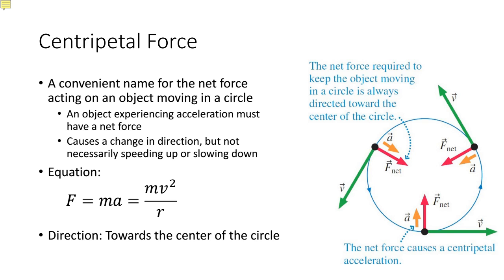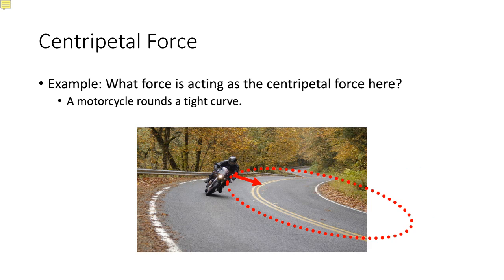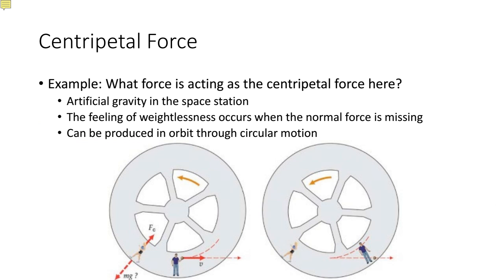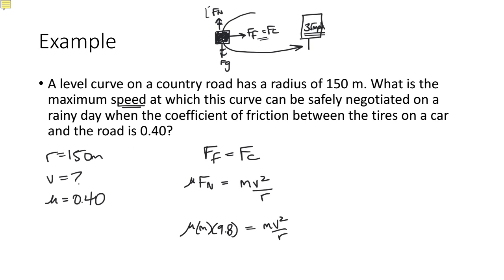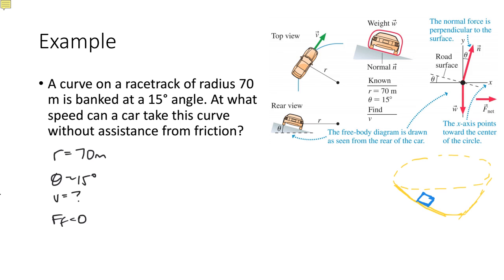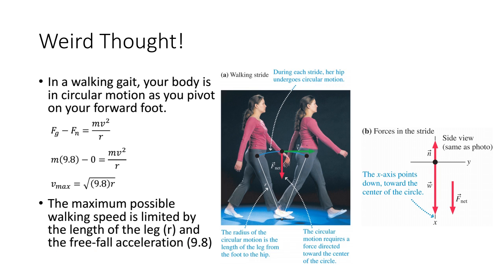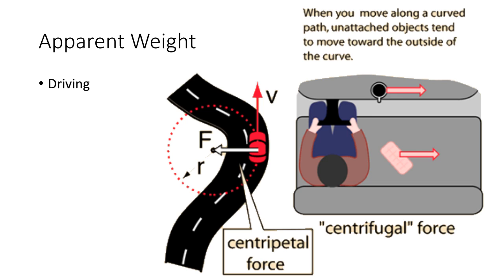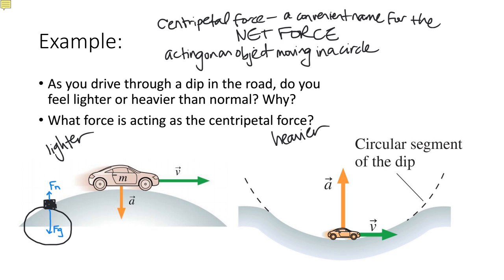4B Centripetal Force